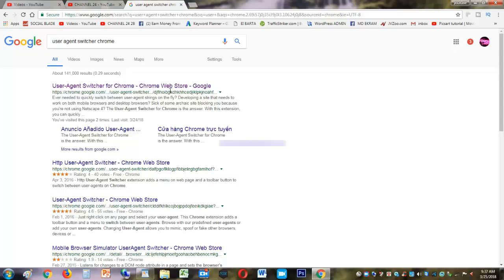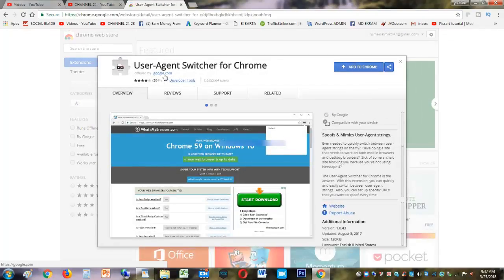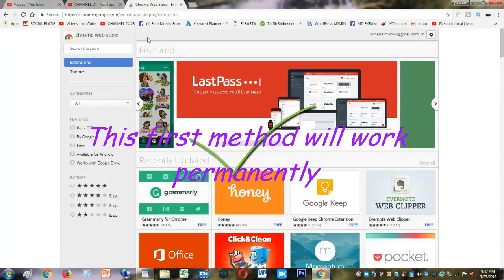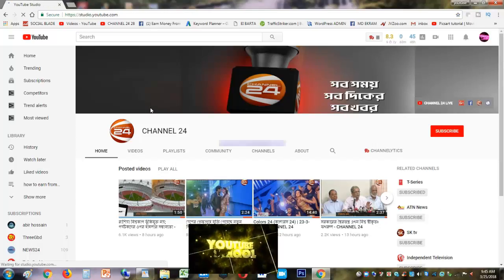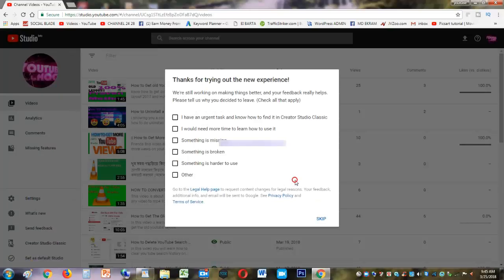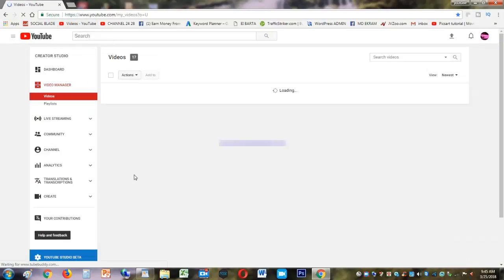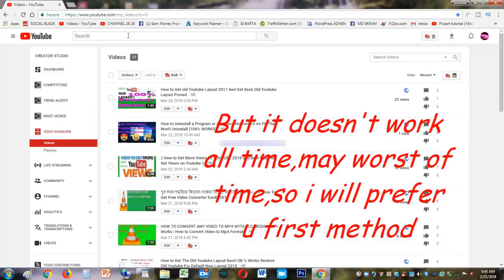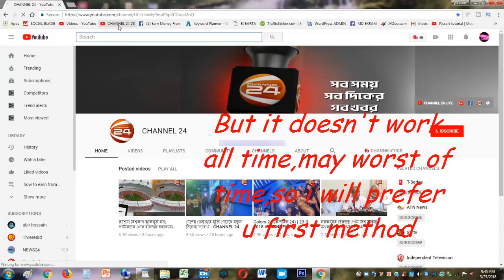HOW TO GET THE OLD YOUTUBE LAYOUT 2017-Permanently-Restore The Old Youtube Layout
Know HOW TO GET BACK THE OLD YouTube LAYOUT permanently and 2018 and Restore the old YouTube layout 2017 ,in this video i have showed how will TO get old YouTube layout 2017 using google user agent switcher.